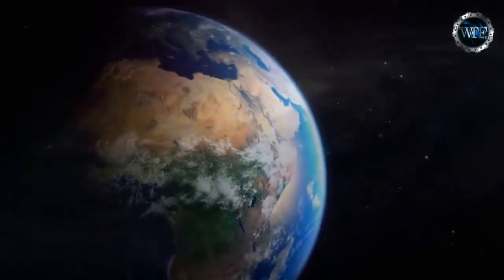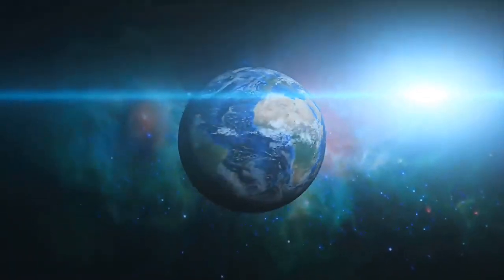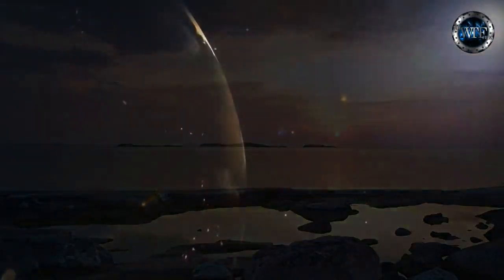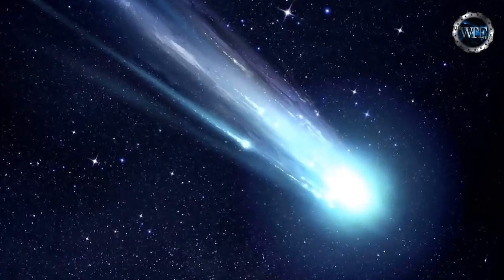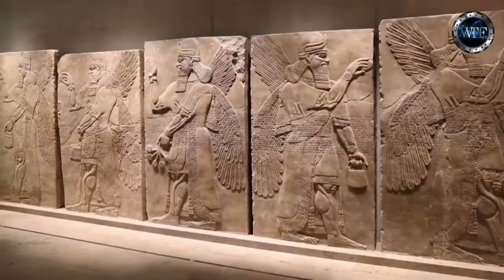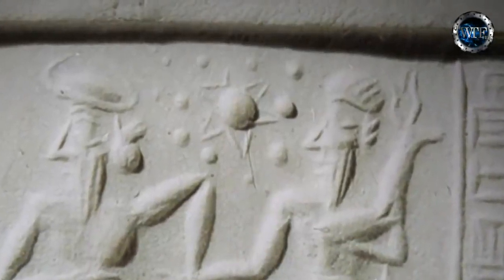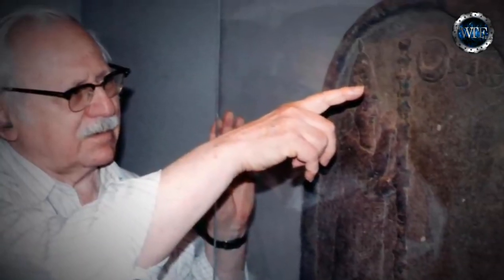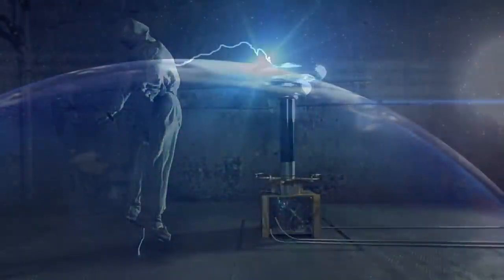THE RETURN OF THE ANNUNAKI ~ THE FALLEN SUMERIAN GODS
Correction : The ANNUNAKIS didnt created us  but they created the first CIvilization but the SUmerians beleive that they were gods while they were Superior races from other dimensions.